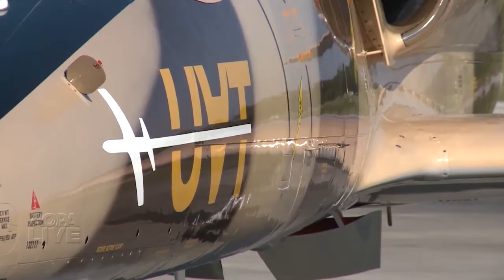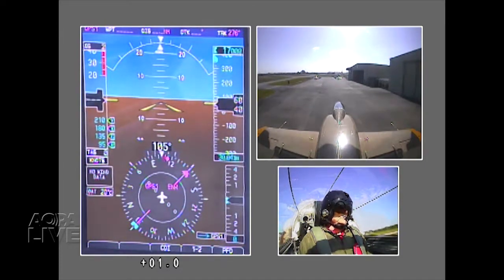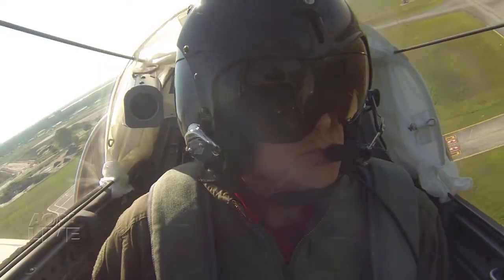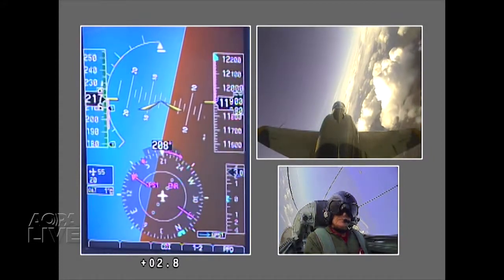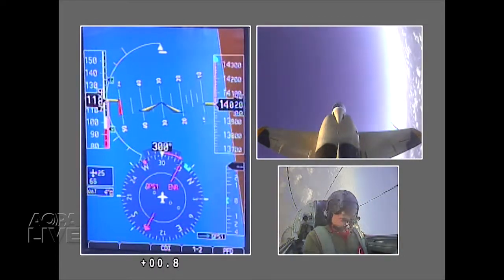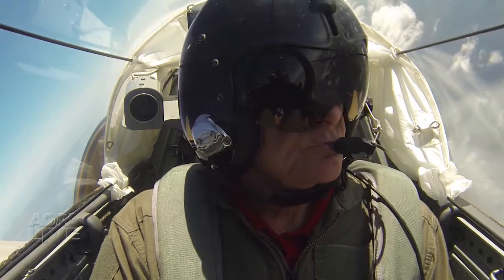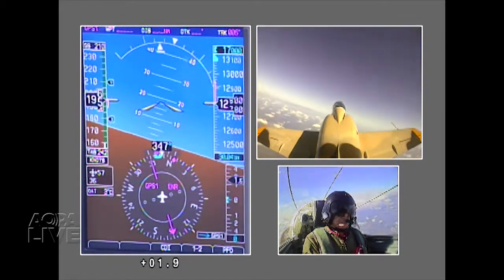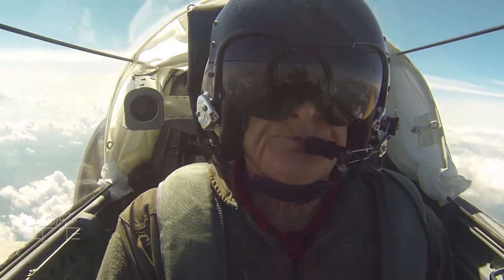Upset training in L39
Learning how to instinctively recover from extreme unusual attitudes might save your life some day.